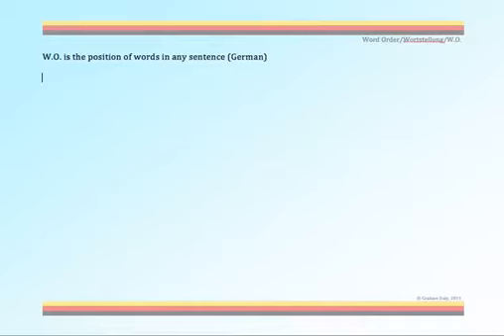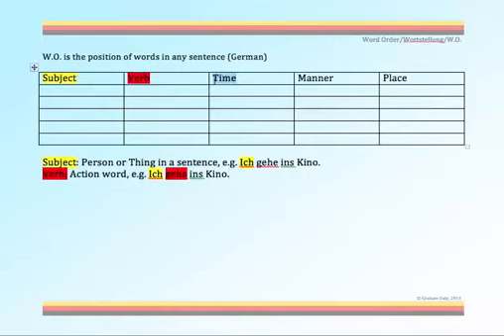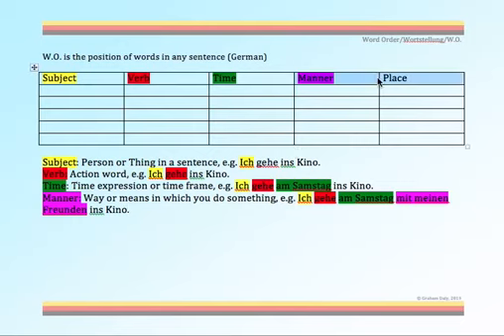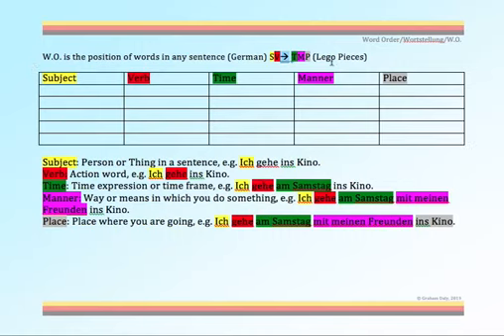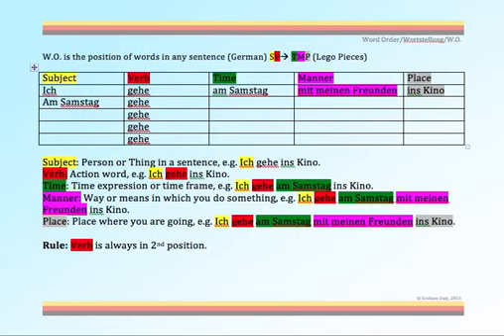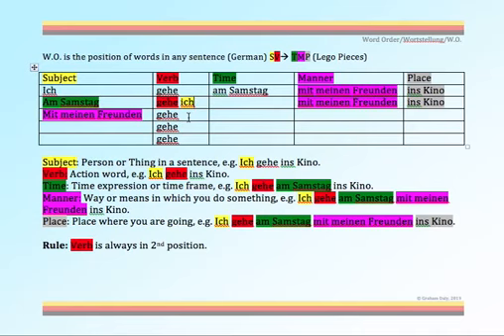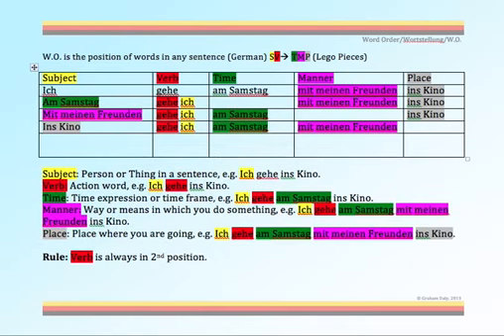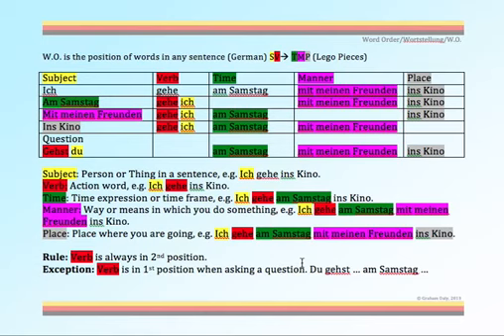Junior Cert Leaving Cert German Word Order Die Wortstellung Use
Junior CertLeaving Cert German Word OrderWortstellung Use